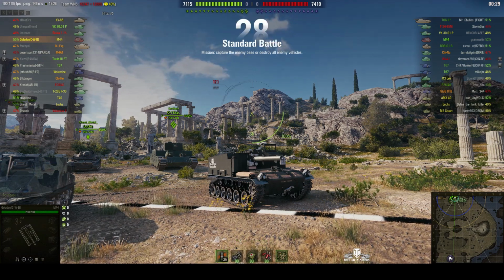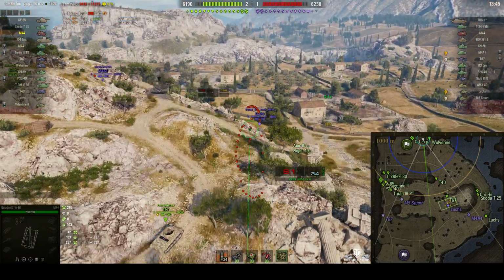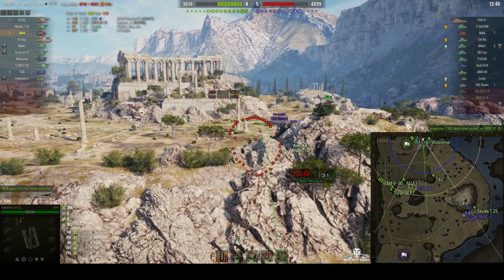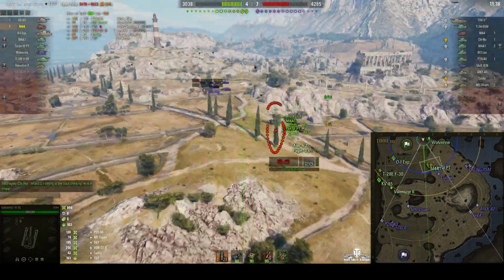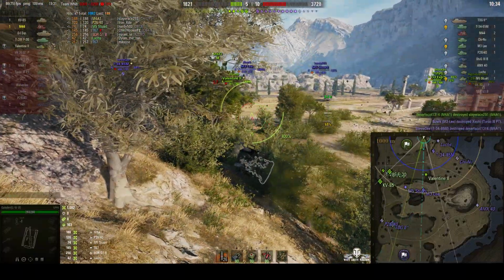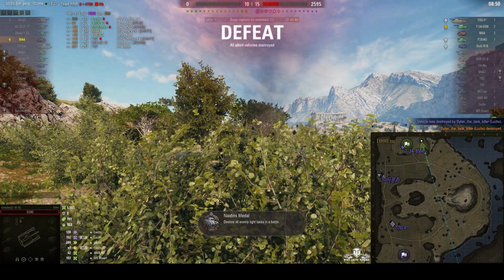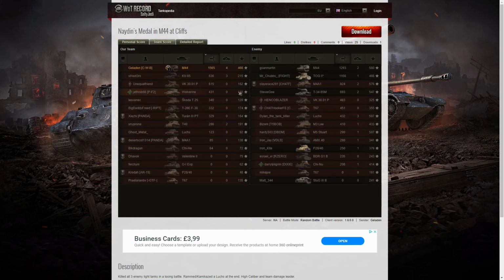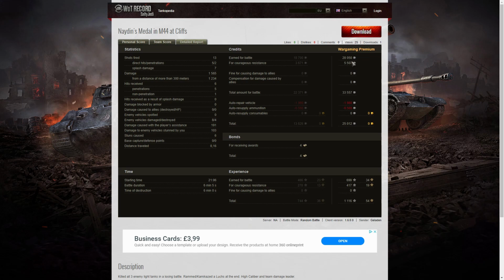M44 - Naydin's Medal & High Caliber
This replay is from 20 August 2019 on Cliff. The player, Geladen [C-W-B] in the M44 was awarded a Naydin's Medal and High Calibre.